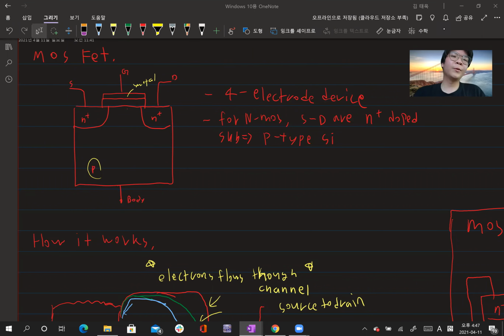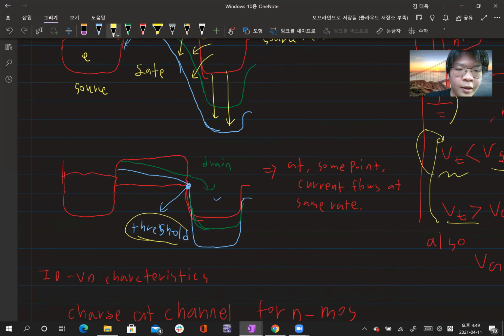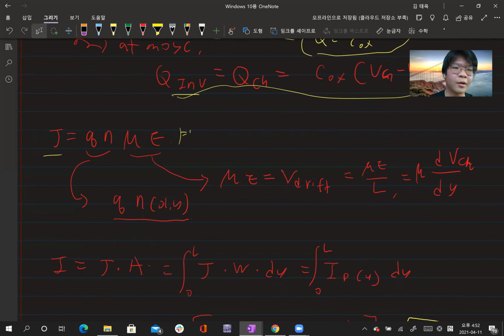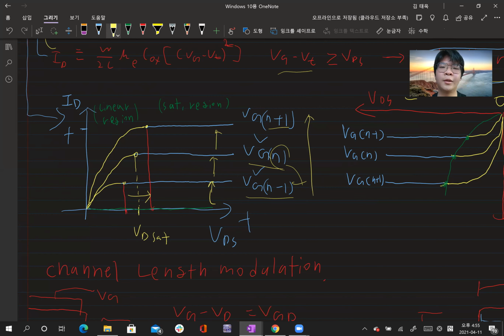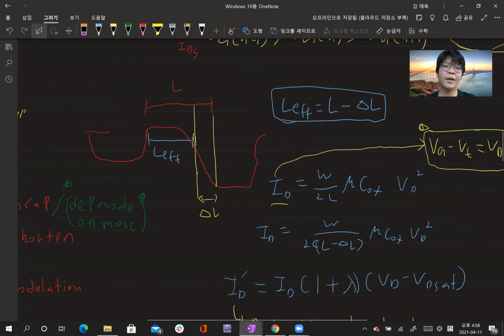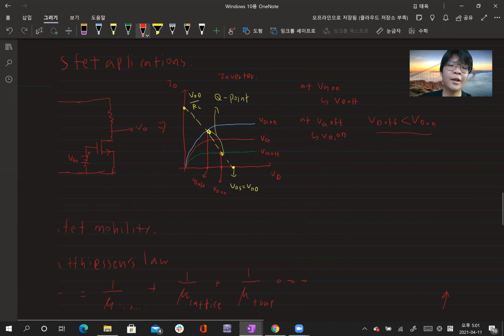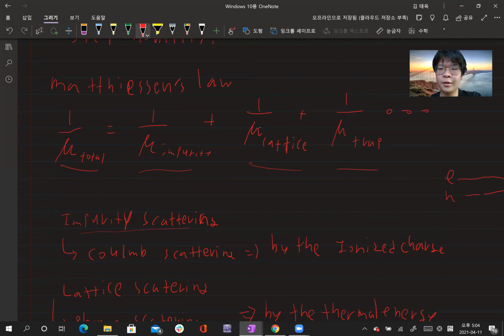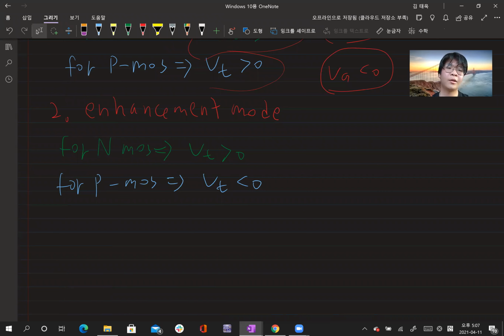Mosfet current-voltage characteristics and aplications